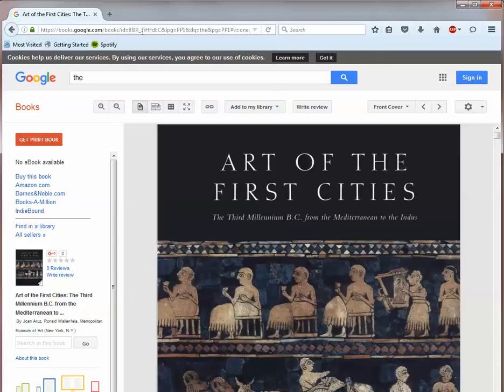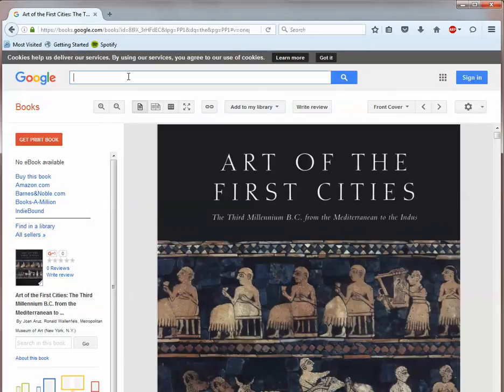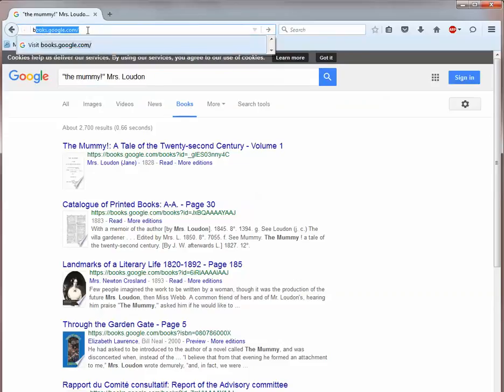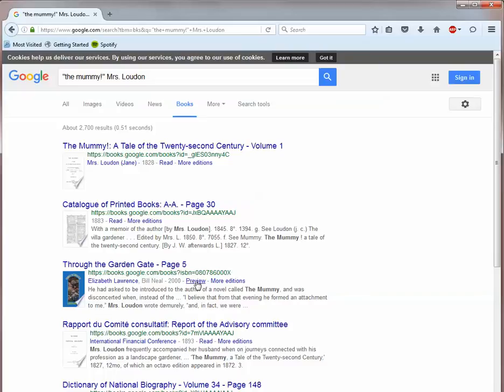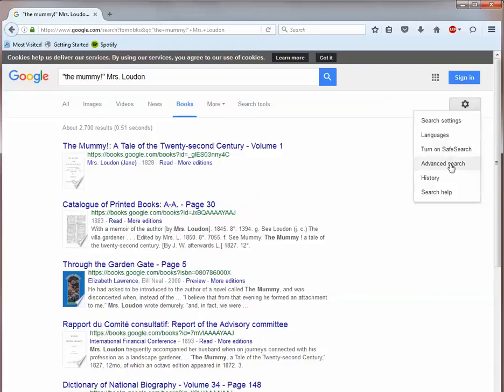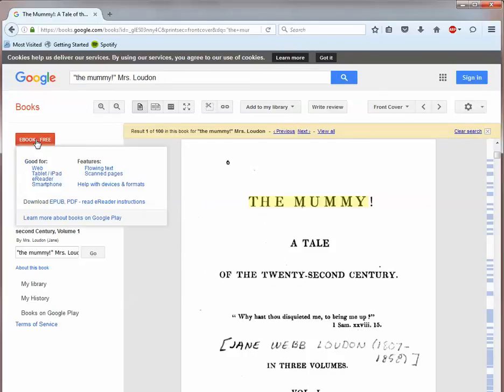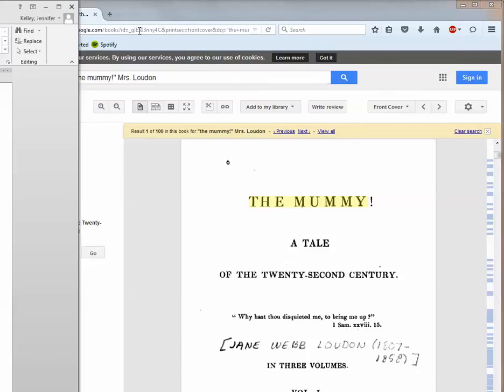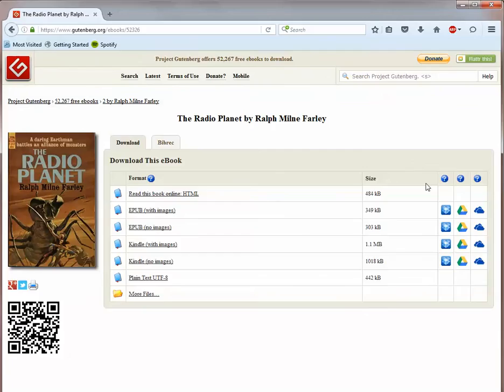Quick Reference Tip: Finding Books that Are Not in the Library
Quick Tip: Use Google Books or Project Gutenberg to find books that are freely available online or available as free preivews.